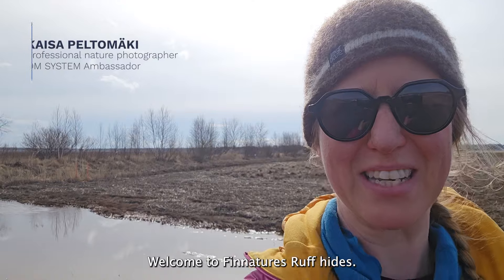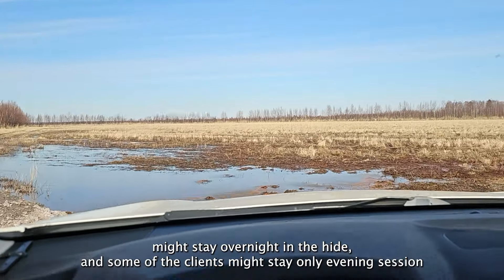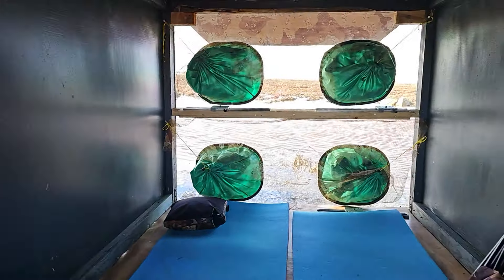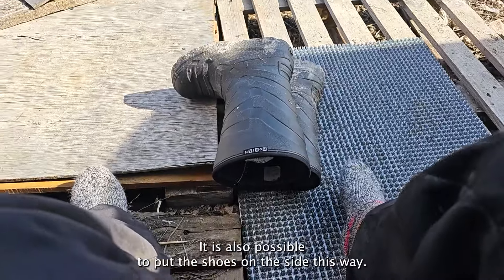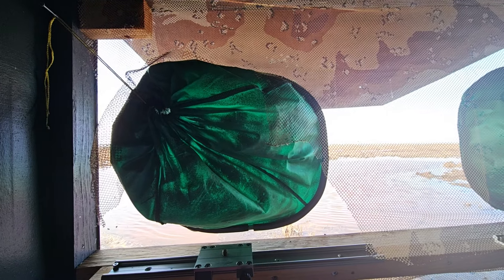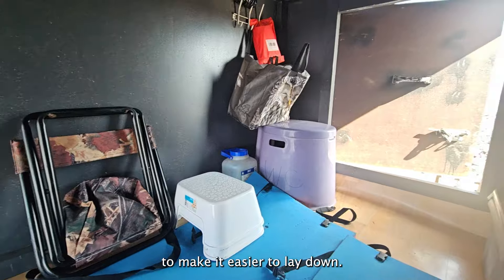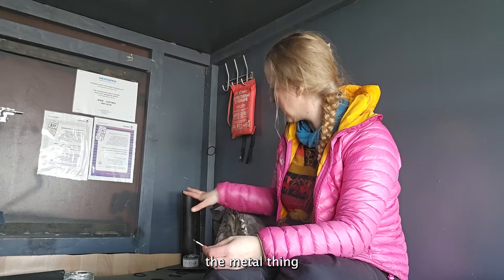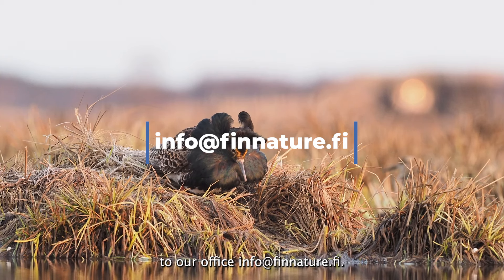Ruff Photography in Finland – Discover Our Amazing Hides!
The Ruff is an incredible bird species—each male looks completely unique, making it a dream subject for photography! If you’re passionate about nature and bird photography, this is a species you’ll love to capture.

In Finland, near Oulu, we have specialized hides set up at a feeding site—a flood pond where Ruffs gather for food and even perform some lekking. This video introduces you to these hides and their features. While you won’t see huge numbers of Ruffs in this video, it’s all about showcasing the hides and what to expect when visiting them.

👉 Don’t miss your chance to photograph Ruffs in Finland!